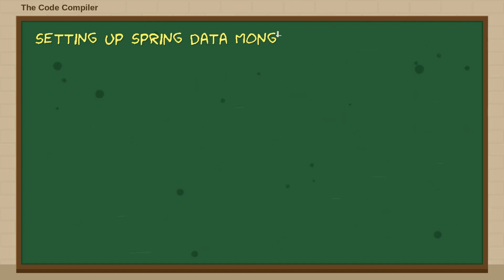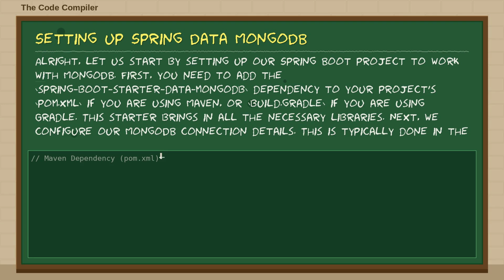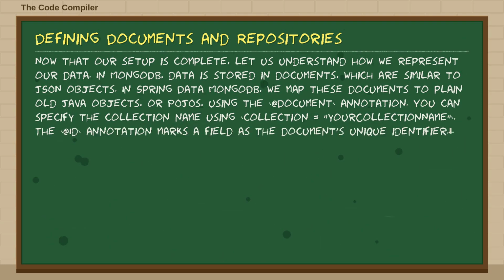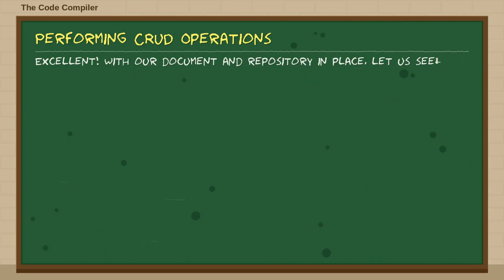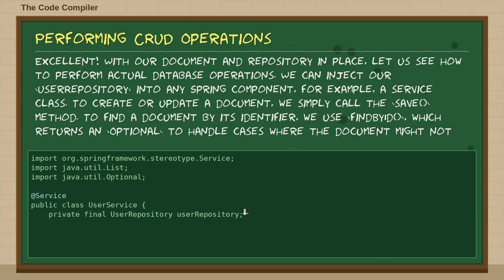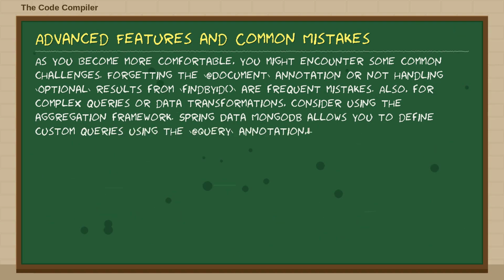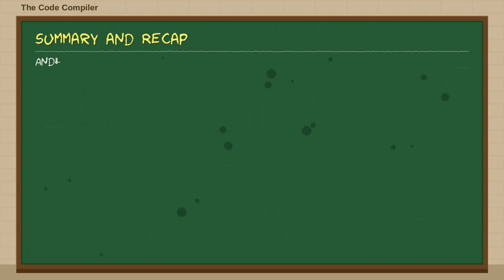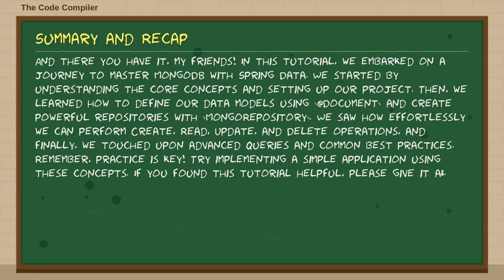Master MongoDB with Spring Data in Java! 🚀 Advanced Tutorial 2024 🔥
🚀 Ready to master MongoDB with Spring Data in Java? This advanced tutorial dives deep into integrating NoSQL databases with your Spring applications! Learn to perform powerful CRUD operations, build complex queries, leverage aggregation pipelines, and optimize your database interactions. Perfect for developers looking to elevate their Java persistence skills.

Here's a glimpse of what's covered:
Scene 1: Introduction to Spring Data MongoDB
Scene 2: Core CRUD Operations & Repositories
Scene 3: Custom Queries & Projections
Scene 4: Aggregation Framework Deep Dive
Scene 5: Indexing for Performance & Best Practices